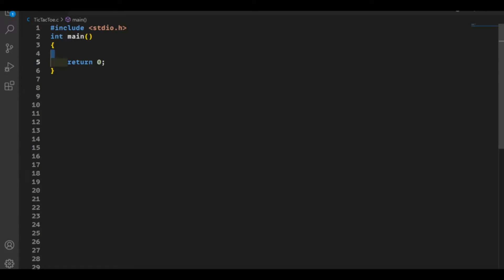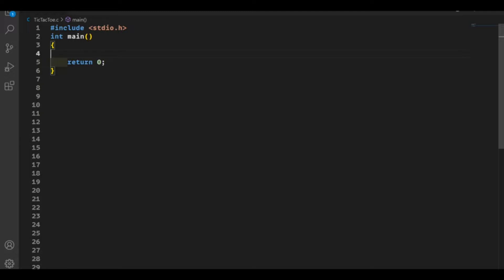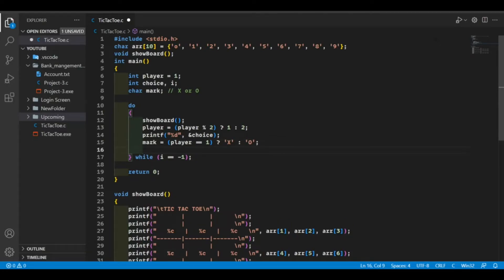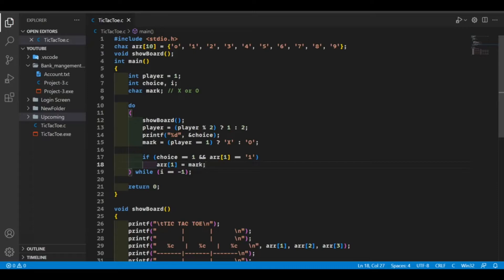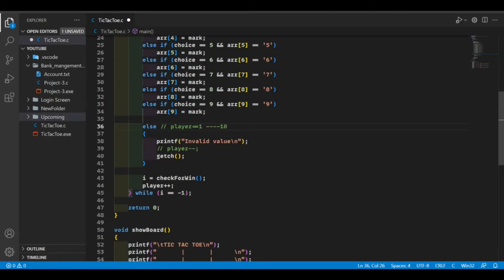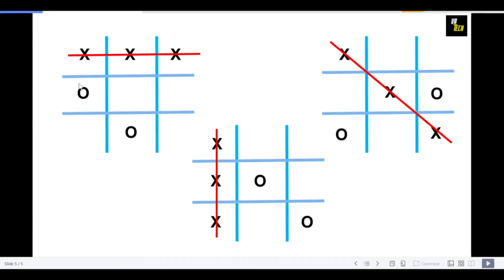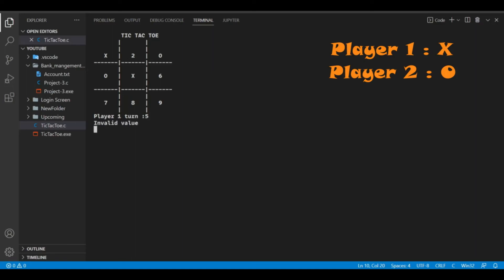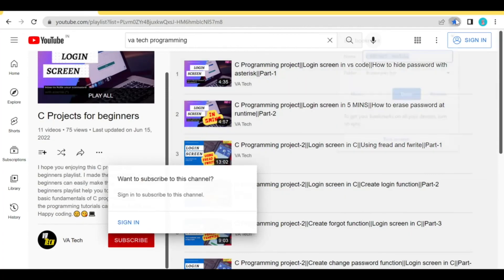Tic Tac Toe | C Programming Mini-Project | Beginners tutorial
C Programming Project -4||Tic Tac Toe Game in C Programming||Tutorial for beginners

In this video, we're going to build our 4th C programming project which is the Tic Tac Toe game. This is a simple mini-project in C programming language. This project will help you to clear your basics of C programming.